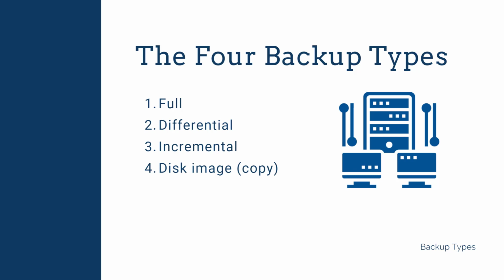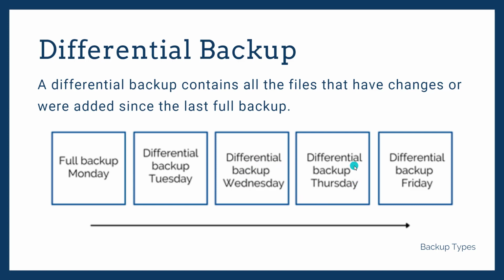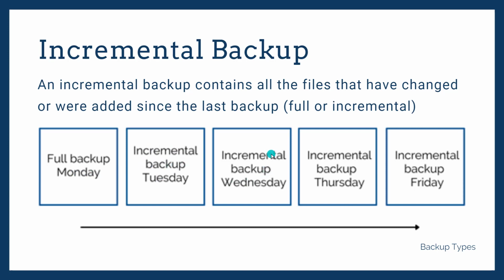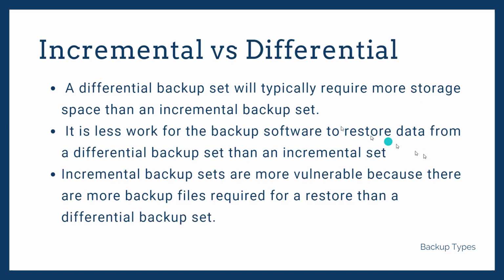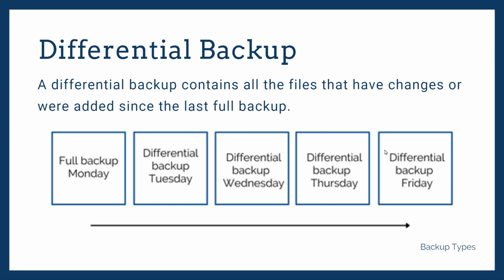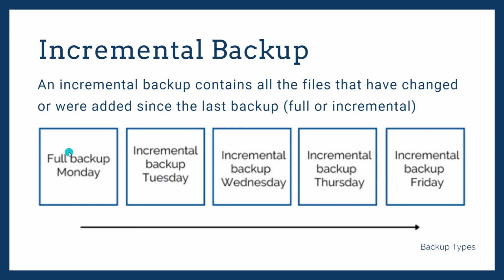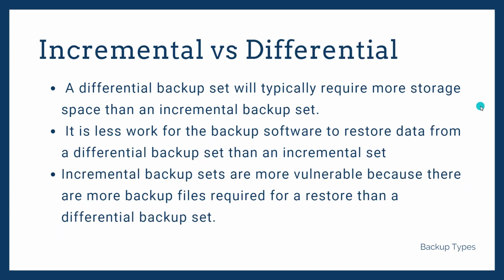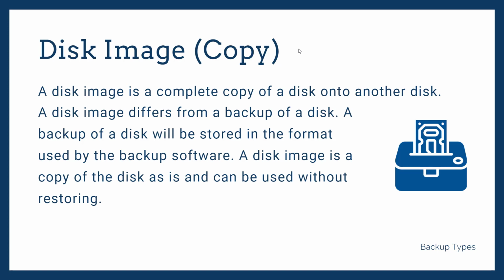Backup Types - Protect Your Data With Backups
In this video, I discuss the basic backup types that are used in backup strategies and implementations.